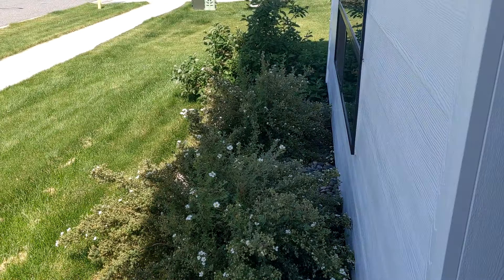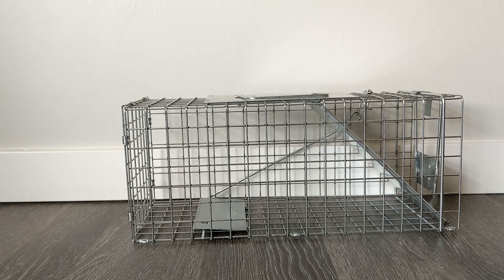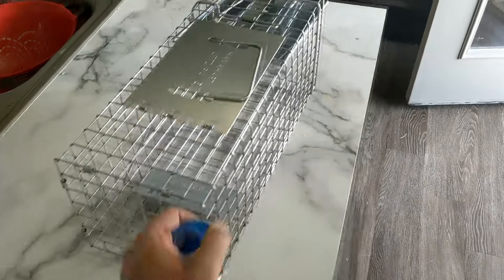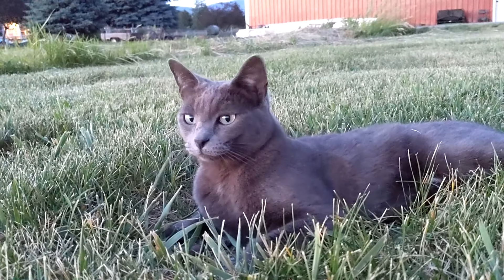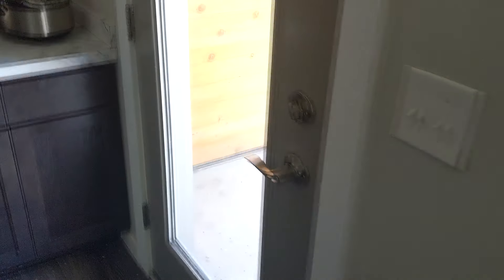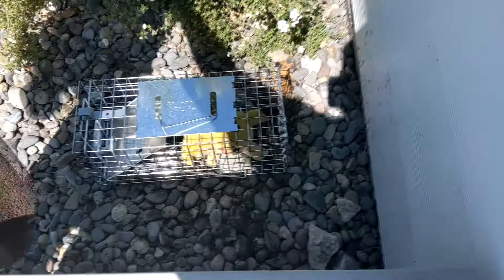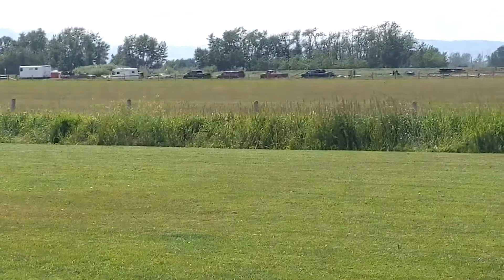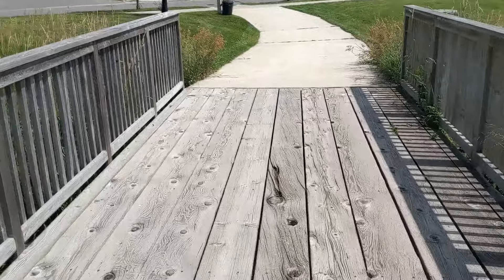Live Trapping in Montana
Music in the credits ayyyyyyyyyyyyyyyyyyyyyyyyyy